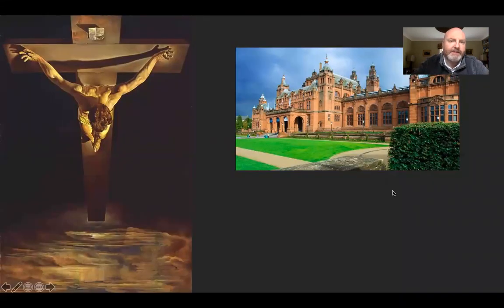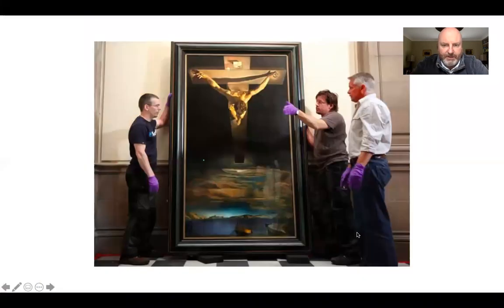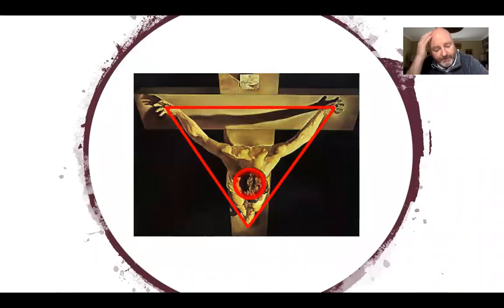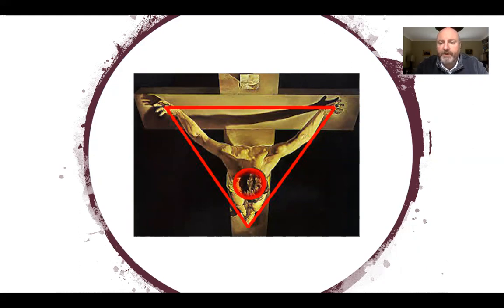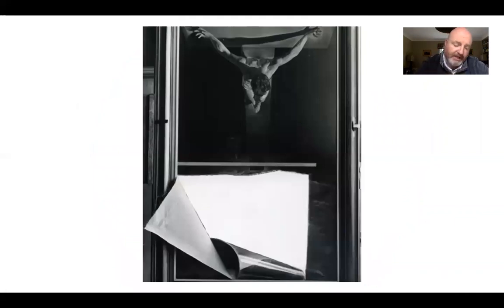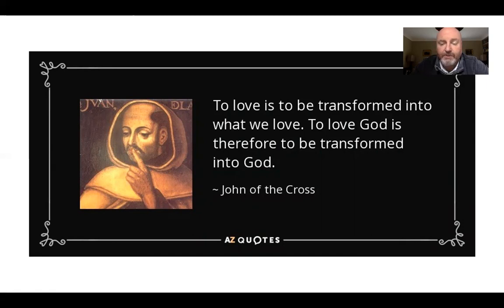4 MInute Art Attack - "Christ of St John of the Cross" - Salvador Dali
The Revd Garry Hinchcliffe introduces a painting which has been an inspiration throughout his life.